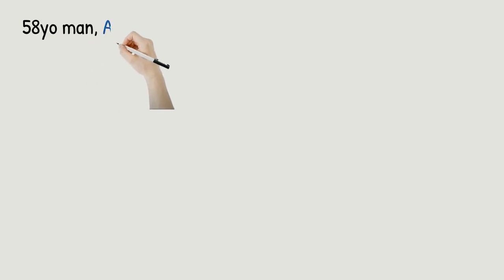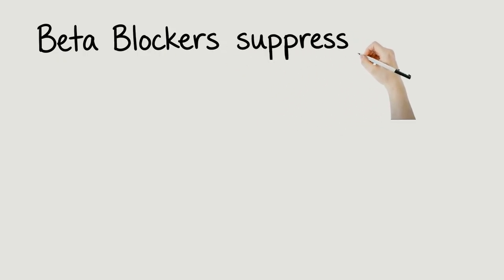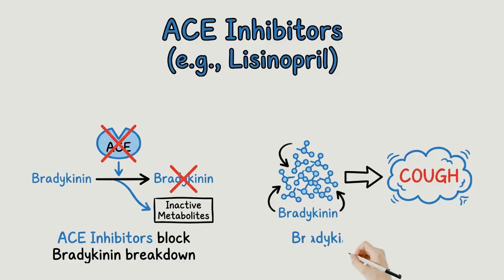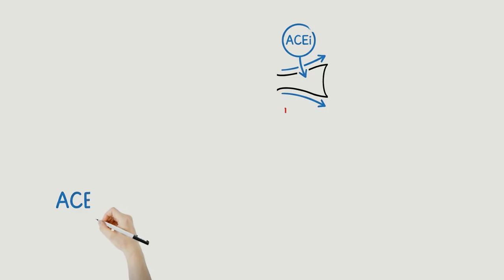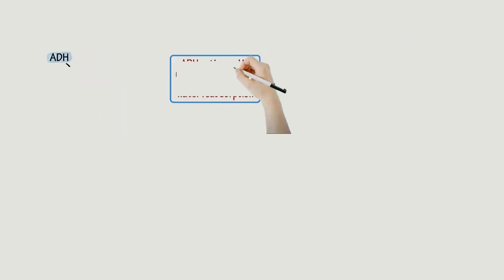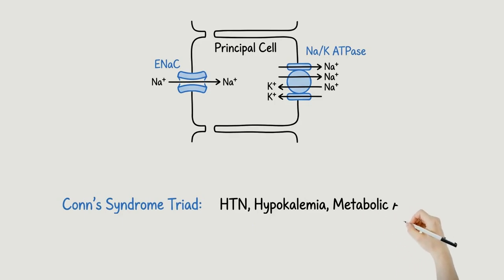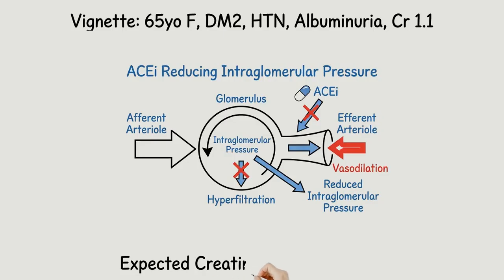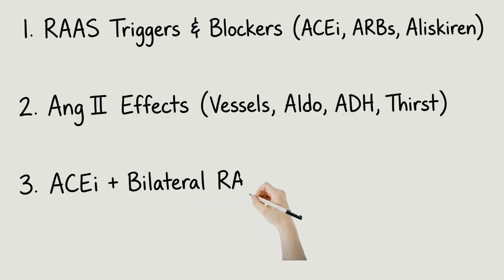RAAS Explained — ACE Inhibitors, ARBs & Every Drug On One Diagram (USMLE Step 1)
An ACE inhibitor raises creatinine on your patient. Is that a crisis — or exactly what's supposed to happen? The answer lives inside the RAAS mechanism, and once you see the full cascade, you'll be able to derive the answer to any Step 1 vignette without memorizing a single table.

In this video, we build one master diagram — from JG cells → Renin → Angiotensin I → ACE → Angiotensin II → Aldosterone — and then place every drug directly onto that diagram, so you can see exactly where each one acts and why.

✅ What this video covers:
00:00 Hook — The ACE inhibitor + rising creatinine paradox
0:35 The Master RAAS Cascade (drawn from scratch)
1:20 Beta-blockers and Renin suppression
2:00 OCP → ↑Angiotensinogen — the exam trap no one mentions
2:45 ACE Inhibitors — bradykinin, dry cough, angioedema
3:30 ARBs — why no cough, and when to switch
4:15 Efferent dilation in diabetic nephropathy (proteinuria question)
5:00 Bilateral RAS + ACEi = AKI — mechanism explained
5:45 Aldosterone axis — spironolactone, Conn syndrome
6:30 Secondary vs. Primary Hyperaldosteronism — the vignette distinction
7:15 Aliskiren (direct renin inhibitor)
8:00 4 USMLE Vignette Traps — the questions that fail students
8:45 3-Bullet Summary

📌 StepGenie is a free USMLE Prep channel built around one idea: mechanism first, vignette second, every time. No shortcuts. Just the logic chain that lets you derive answers instead of recall them.